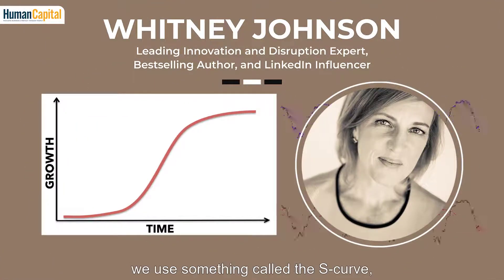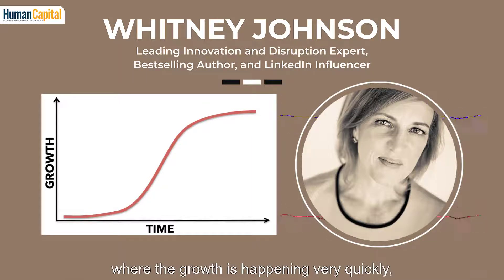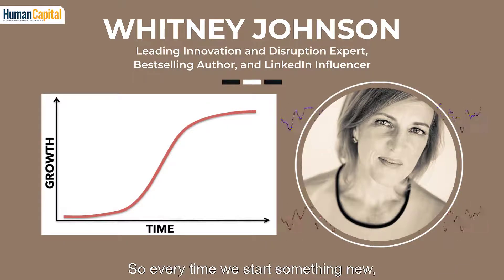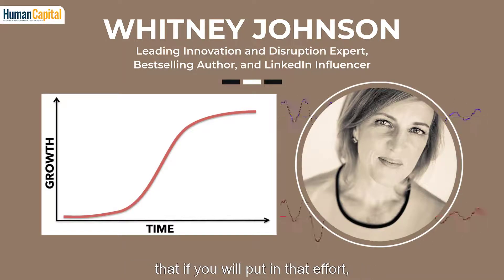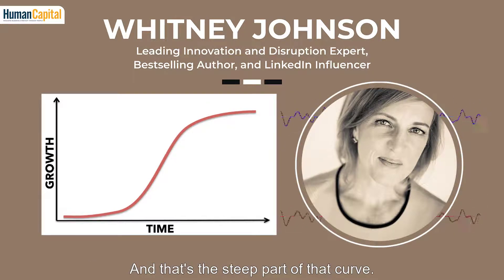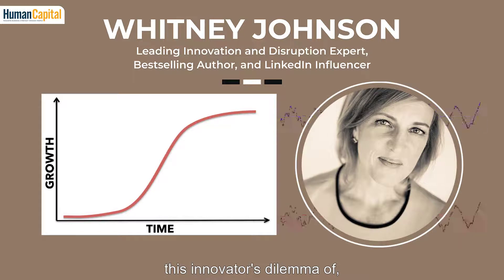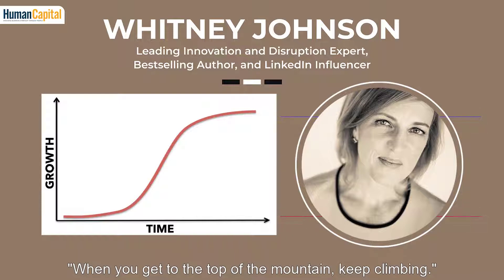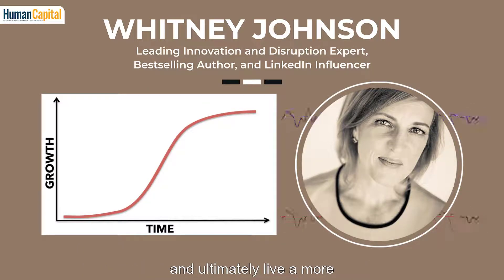Whitney Johnson On S-Curve Theory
Whitney Johnson, a top innovation and disruption expert, believes that the S-curve theory can be utilized to understand how people learn, develop, and grow.